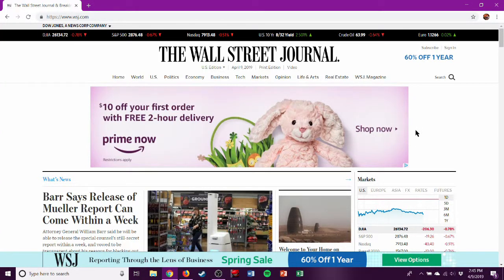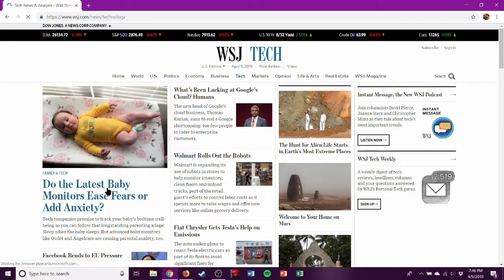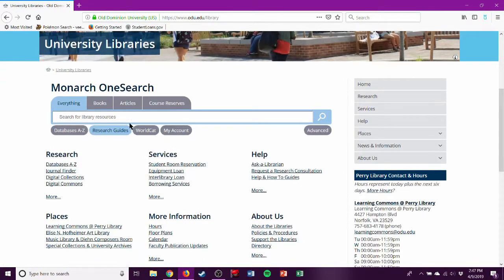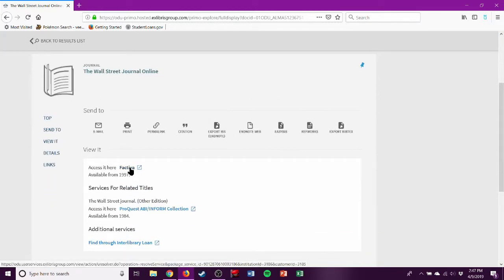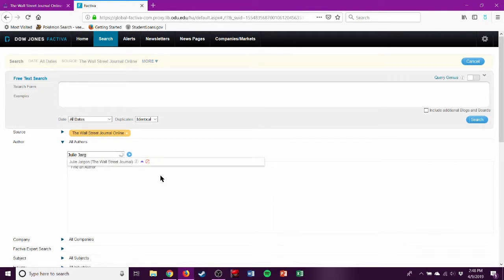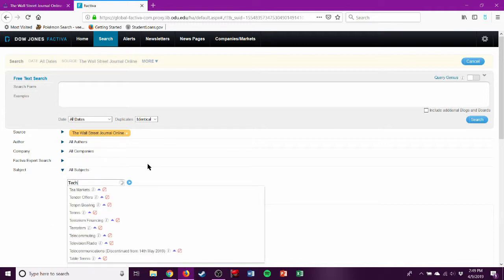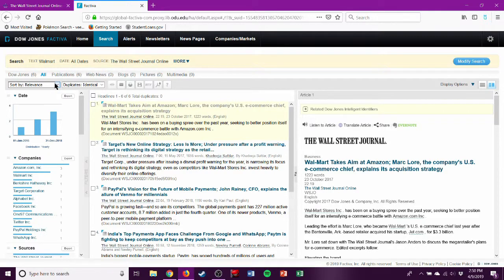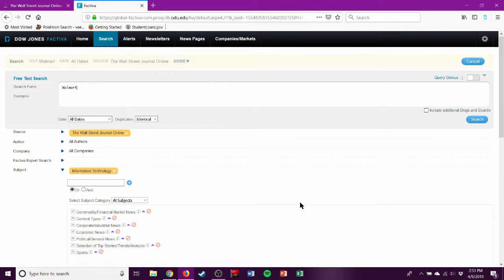How Old Dominion Students Can Use the ODU Library to Access Articles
This is how to use the Old Dominion University Online Library to access Wall Street Journal Online Articles